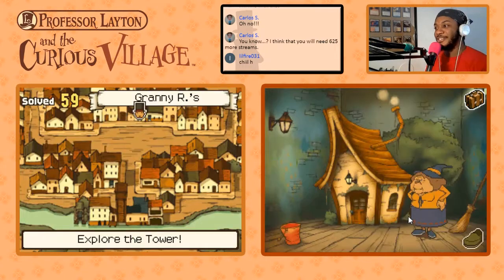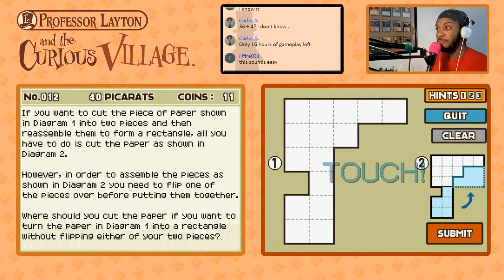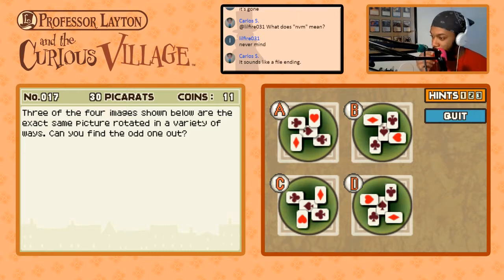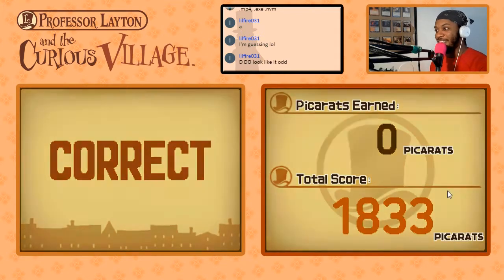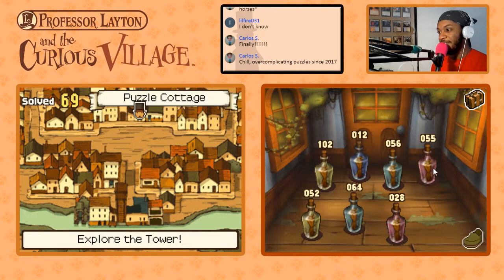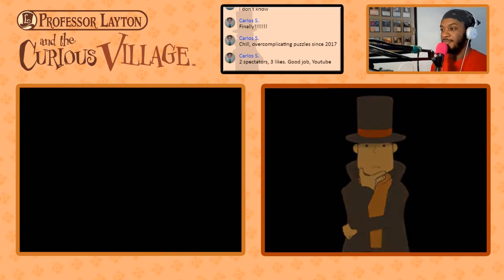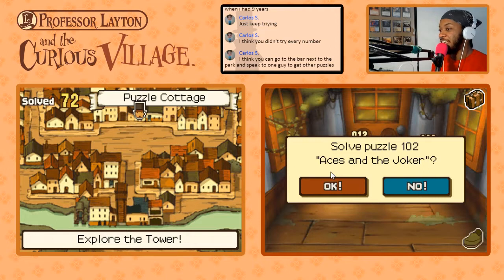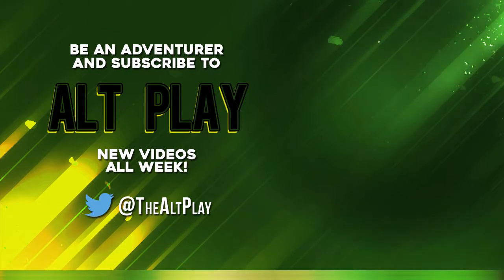Professor Layton and the Curious Village | PART 26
In the curious village of St. Mystere, puzzles are part of everyday life. So when a wealthy baron's will points to a hidden treasure, it's up to puzzle mastermind Professor Layton to unravel the mystery! Stretch your gray matter to solve brain-teasers and piece together the clues to uncover St Mystere's secret...

Enjoyed this highlight but missed the stream? Follow @TheAltPlay on Twitter to stay up on our stream schedule!